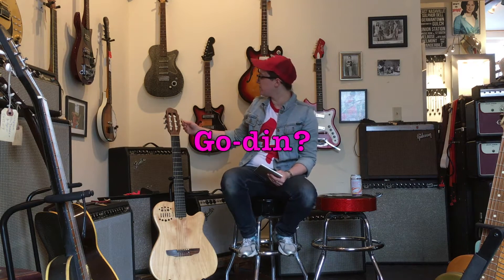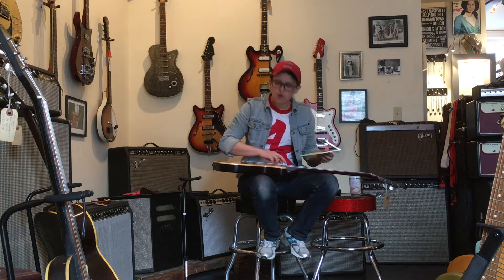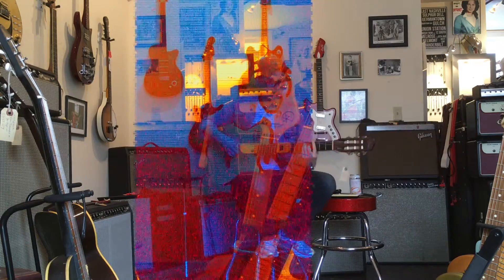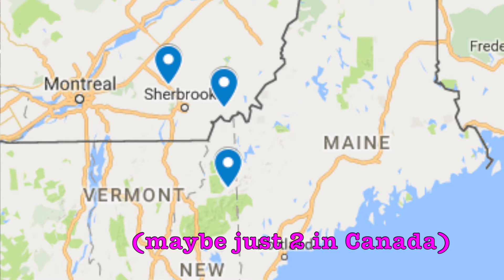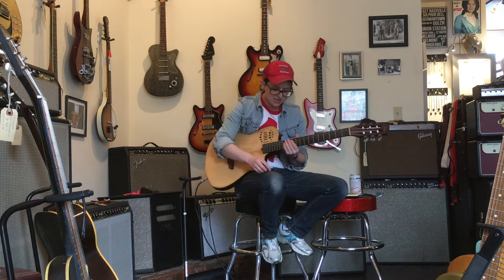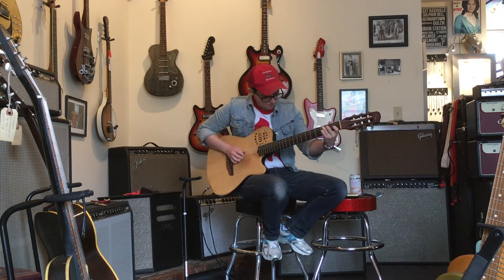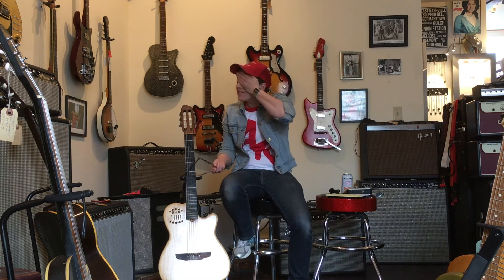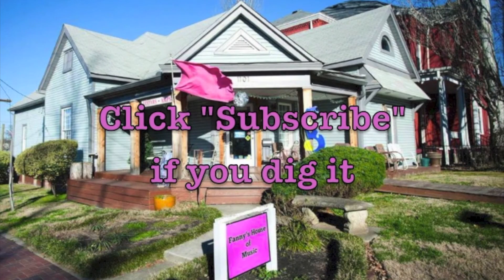Godin Multiac ACS-SA and Rockmount Western Shirt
Welcome to Ellen's Favorite Thing at Fanny's of the Week, where Ellen finds something in the shop and talks about it. This week, Ellen discusses a Godin Multiac ACS-SA. Filmed at Fanny's House of Music in East Nashville, TN.